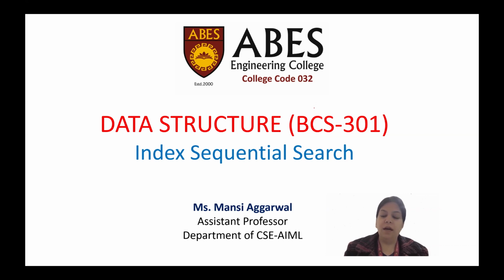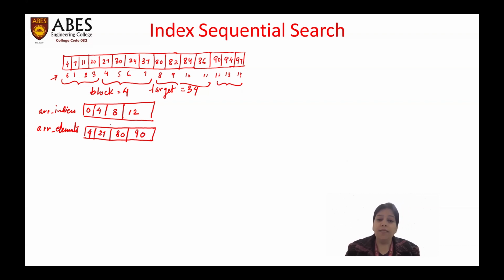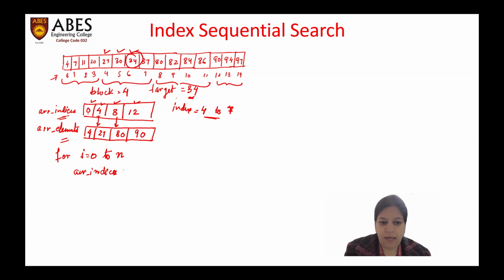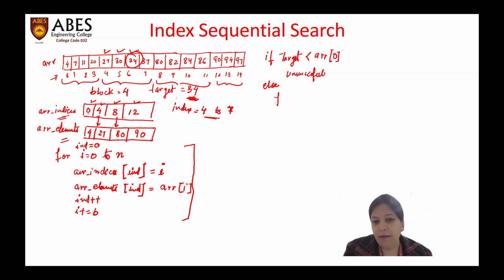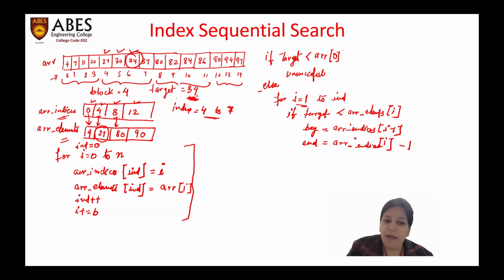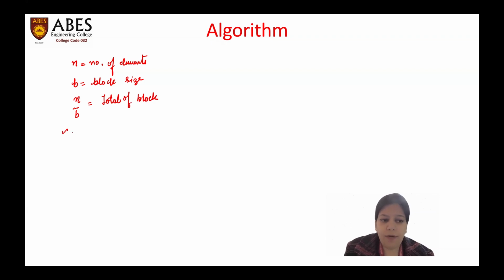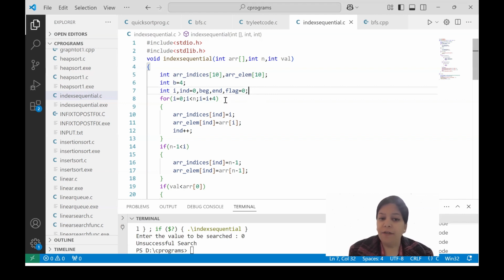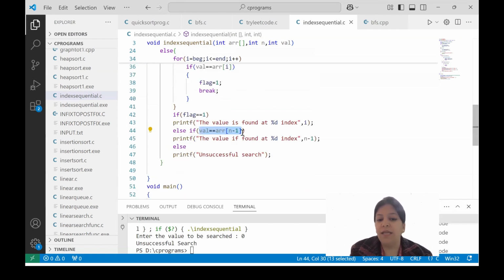Lecture 3 (Unit 3) || Index sequential Search || Data Structure